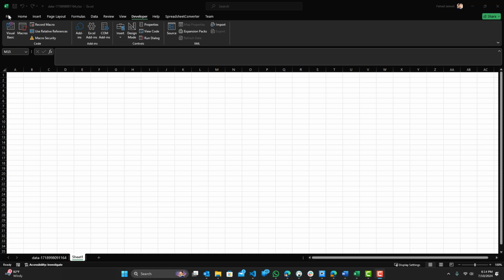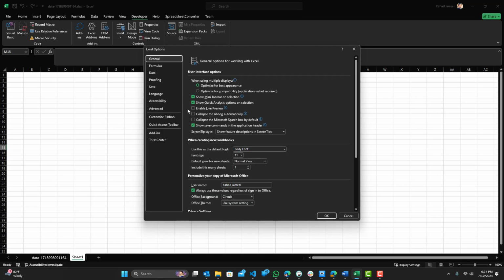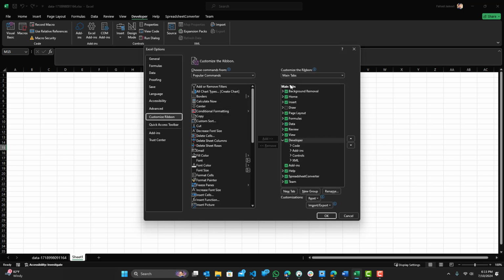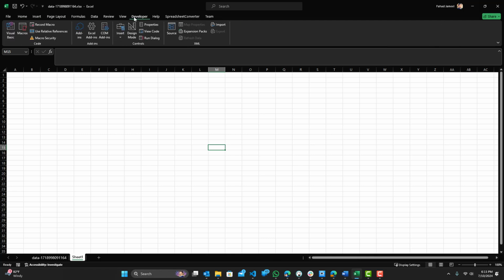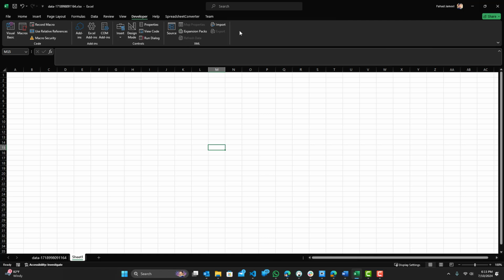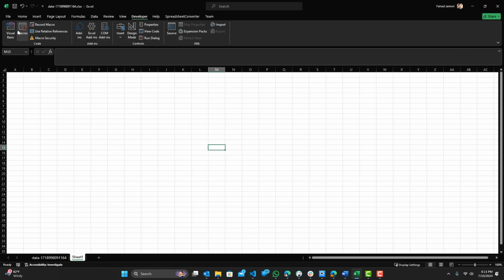How to Enable Developer Mode in Excel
In this video i show you how to enable developer toolbar in excel. This gives you a lot more functionality.